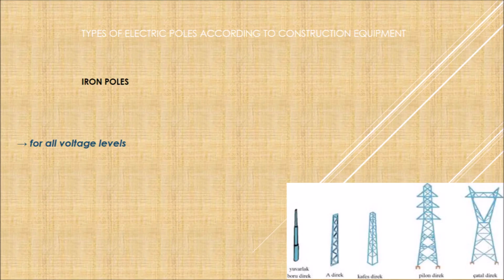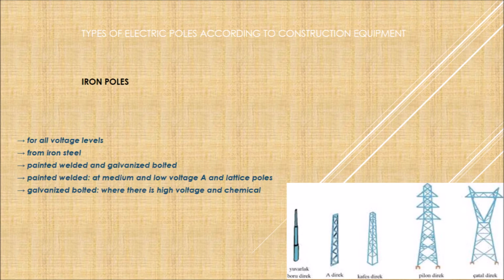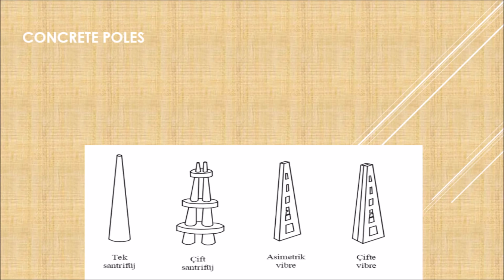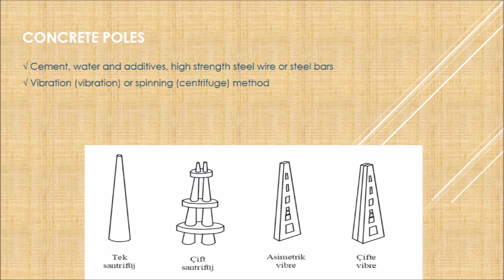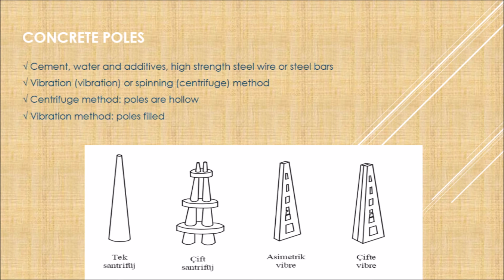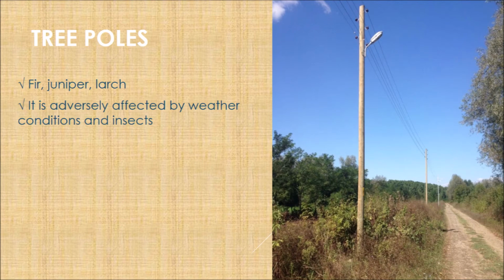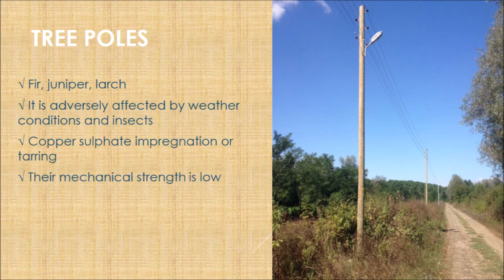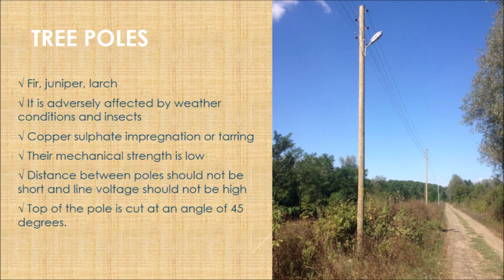1) Types of Electric Poles According to Construction Equipment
Types of Electric Poles According to Construction Equipment
(Yapım Gereçlerine Göre Elektrik Direk Çeşitleri)

What are the electric poles we see around us everyday?
(Her gün etrafımızda gördüğümüz elektrik direkleri nelerdir?)
Why are they different types?
(Neden farklı türleri var?)